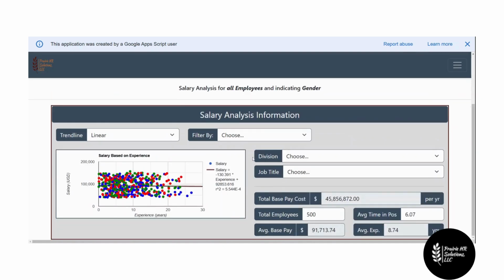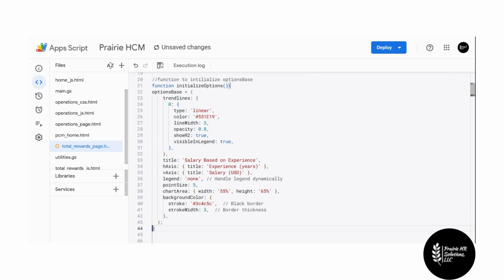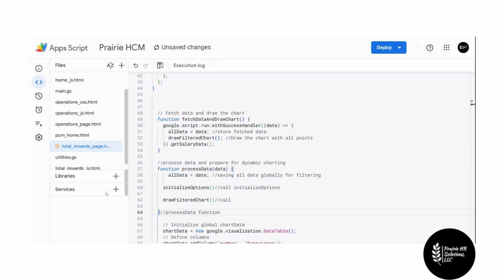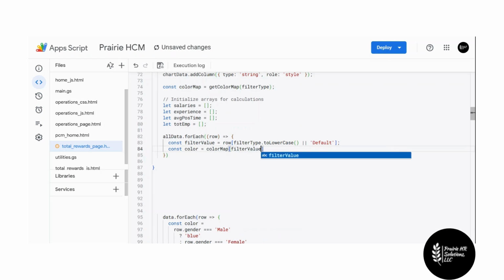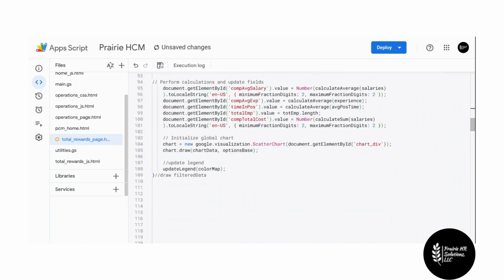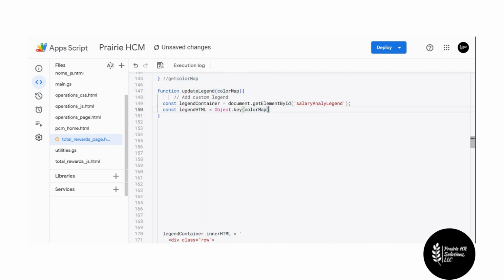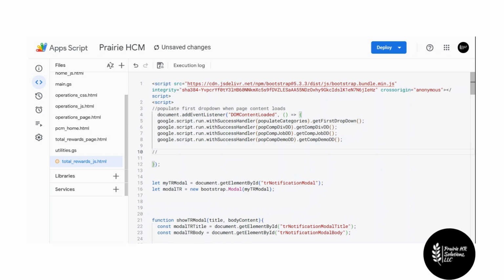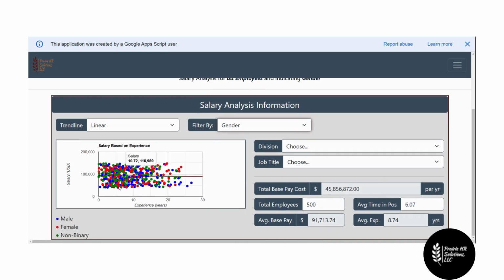Building a Human Capital Management System Creating a demographic filter for comp scatter chart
In this video, we are dynamically modifying the data sent to the Google Chart based on a filter drop down and demographics. We are also changing the color of each point to show the appropriate demographic subtype depending upon the demographic selection.